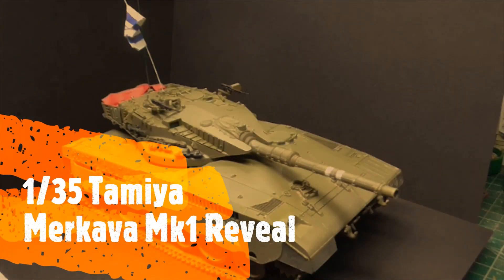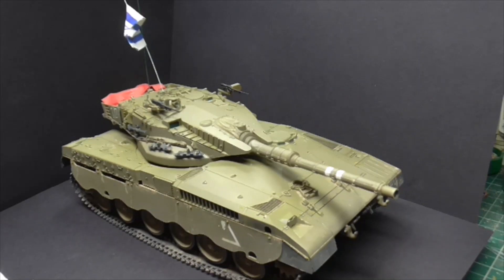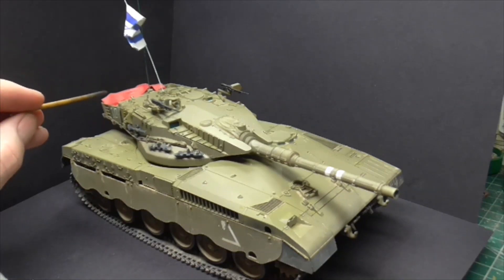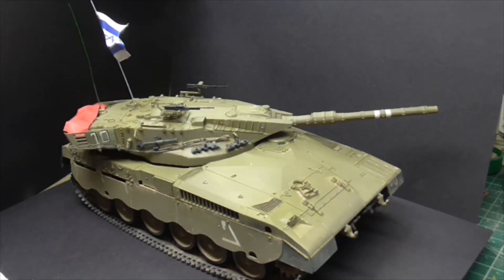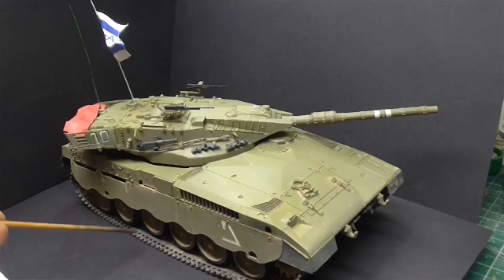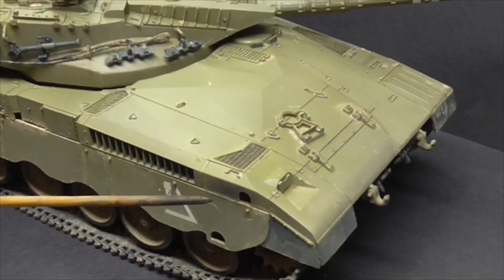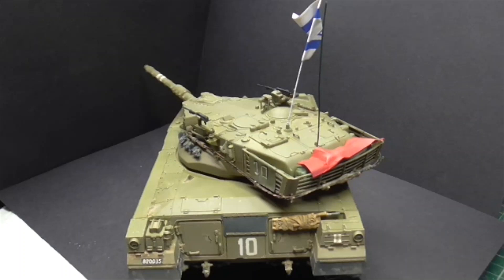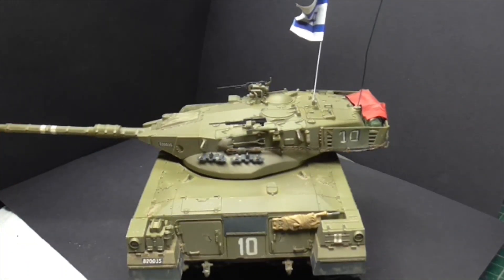1/35 Tamiya Merkava Mk 1 Reveal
Hello all the Merkava Mk1 is finished for a more or less first attempt I am very happy with the results . Thanks for taking a look , until next time.
Regards Gav.